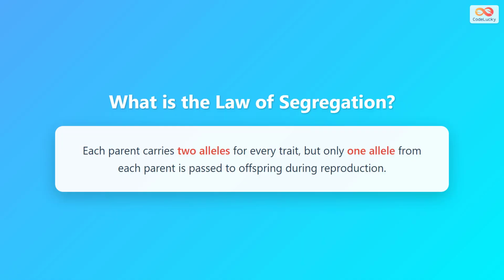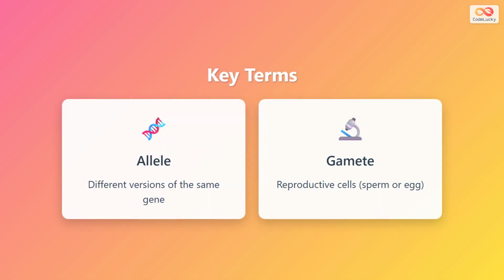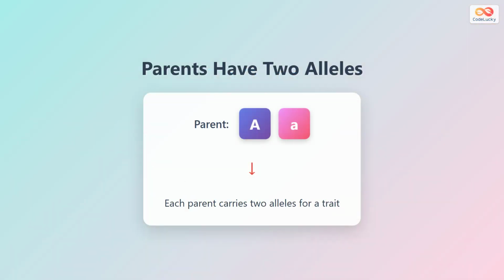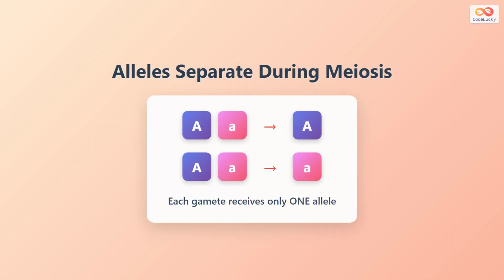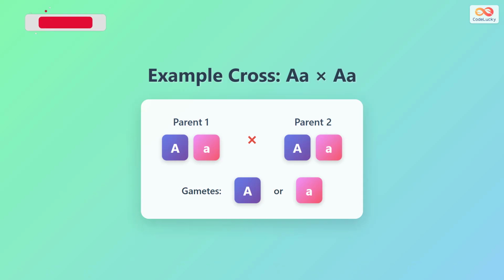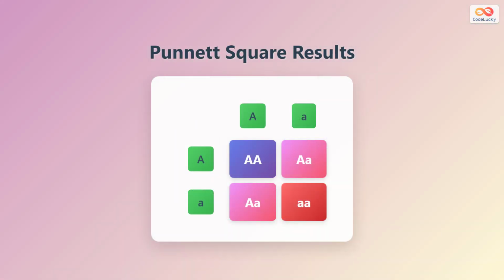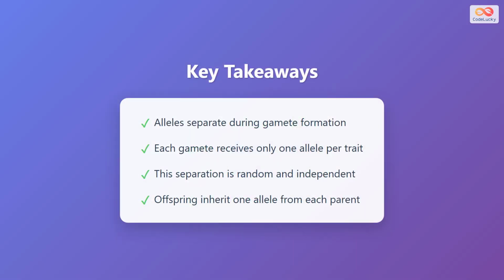Law of Segregation Explained | How Alleles Separate During Gamete Formation | Heredity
🧬 Understanding the Law of Segregation Made Easy!

Learn one of Mendel's most important principles of heredity - the Law of Segregation. This video explains how alleles separate during gamete formation and why offspring inherit different combinations of traits from their parents.

📚 What You'll Learn:
✅ What the Law of Segregation means
✅ How alleles separate during meiosis
✅ The role of gametes in genetic inheritance
✅ Step-by-step example using Punnett squares
✅ Why offspring show genetic variation

🎯 Perfect For:
• Biology students learning genetics
• Anyone studying heredity and inheritance
• High school and college level biology

This comprehensive explanation breaks down complex genetic concepts into simple, easy-to-understand segments. Whether you're new to genetics or need a refresher, this video provides clear examples and visual explanations of how alleles segregate during reproduction.

🔬 Key Concepts Covered:
Alleles, gametes, meiosis, genetic inheritance, Punnett squares, genotypes, and Mendel's laws of heredity.

💡 Master the fundamentals of genetics and understand how traits are passed from parents to offspring through the mechanism of allele segregation!

Chapters:
00:00 - Law of Segregation
00:23 - What is the Law of Segregation?
00:49 - Key Terms
01:16 - Parents Have Two Alleles
01:41 - Alleles Separate During Meiosis
02:08 - Example Cross: Aa × Aa
02:32 - Punnett Square Results
03:00 - Key Takeaways
03:29 - Outro